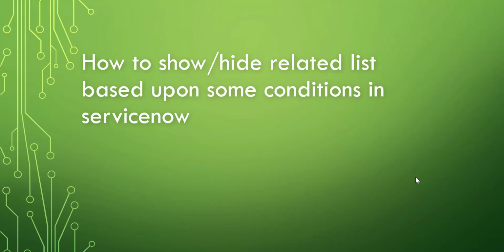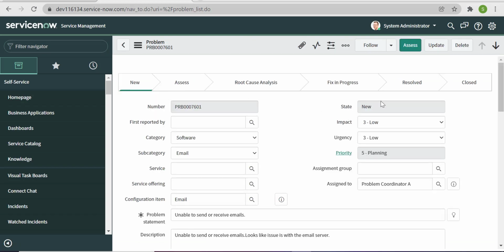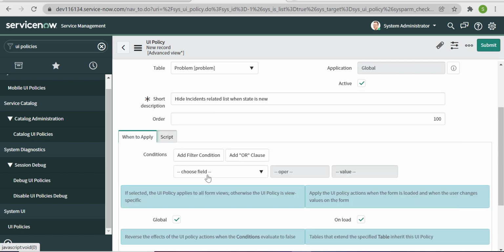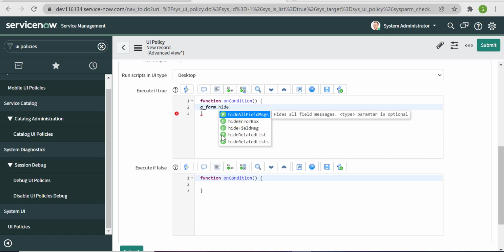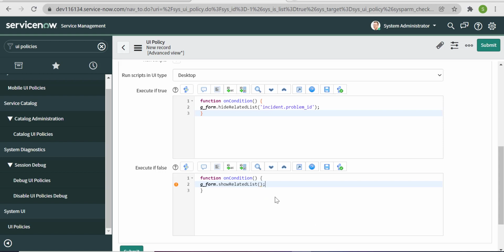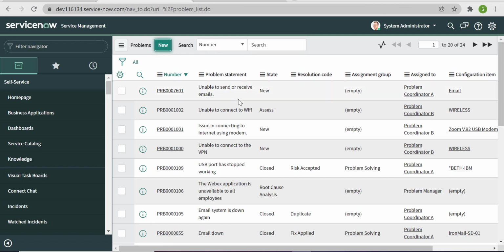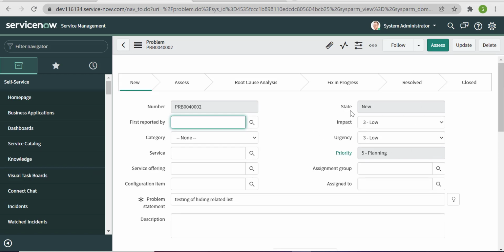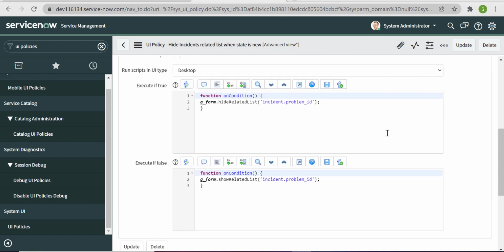How to show or hide related list based upon some conditions in servicenow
In this video, I have explained that how to show or hide related in the form based upon some conditions.